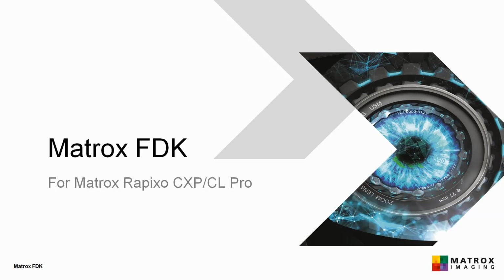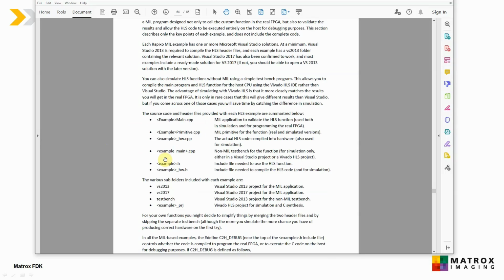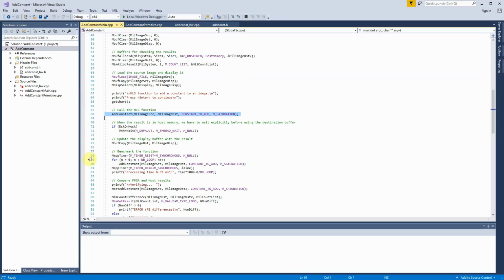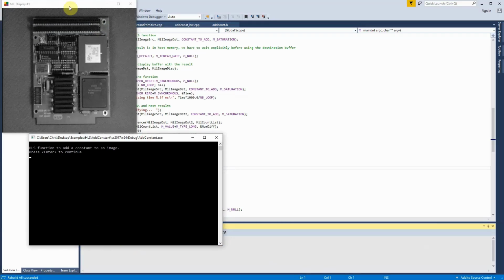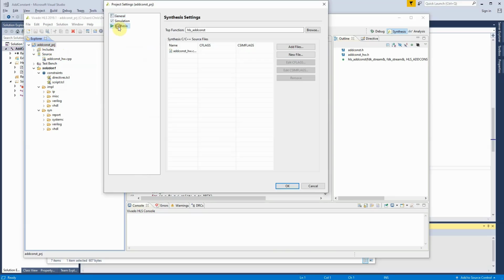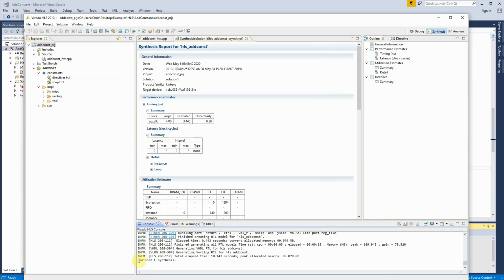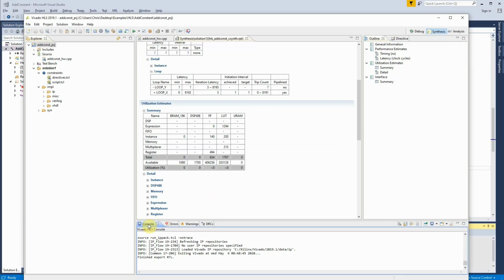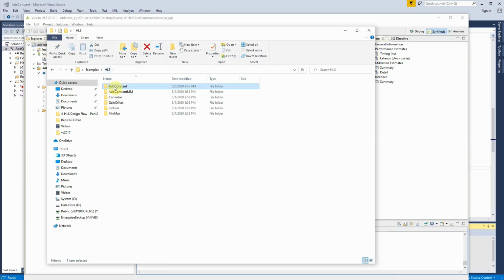FDK Design Flow Part 1